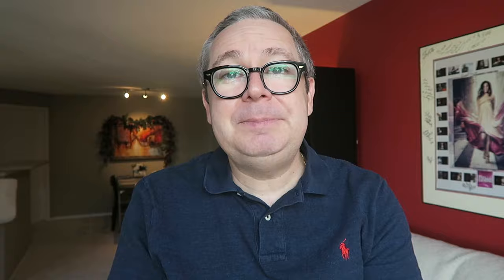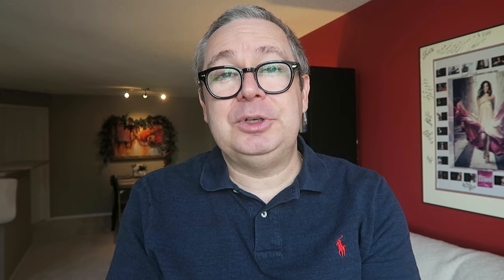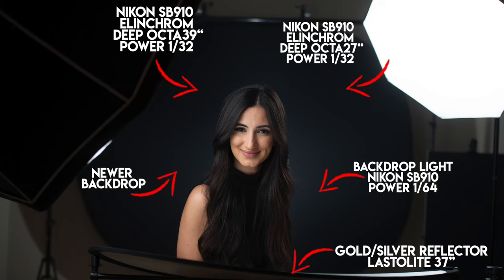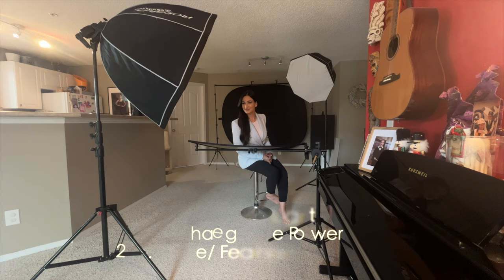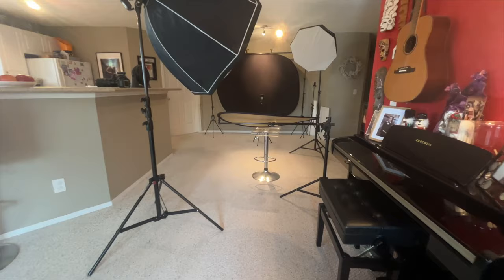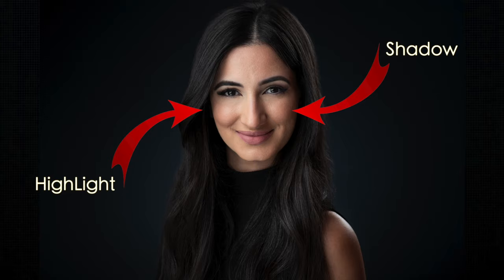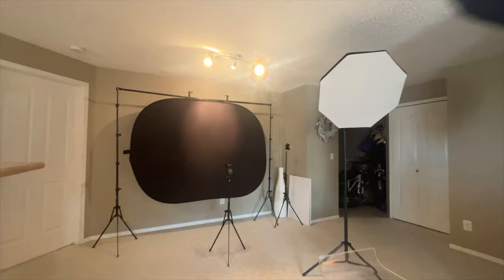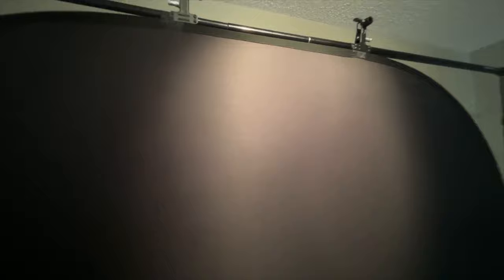My Favourite Lighting for Business Headshots.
Beyond The Art of Headshot. Retouching Tutorial Second Edition

Tutorials:
Retouching Tutorial: